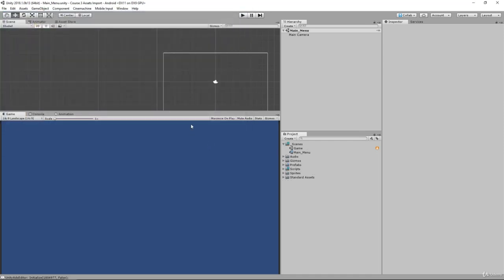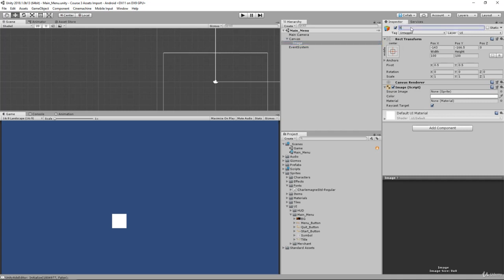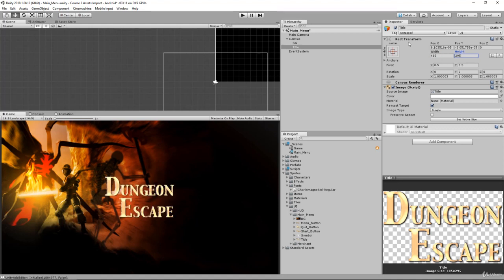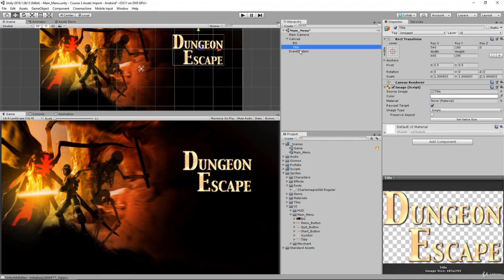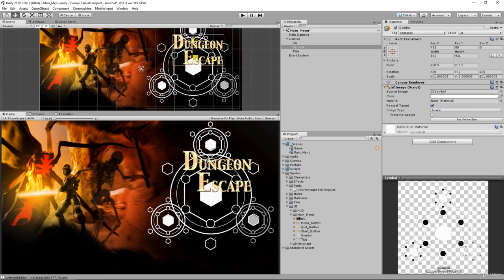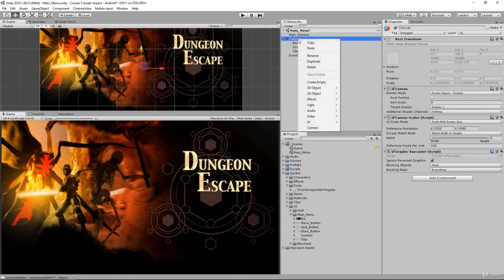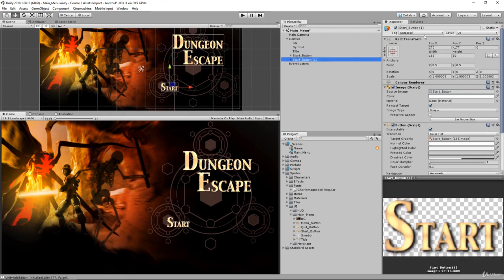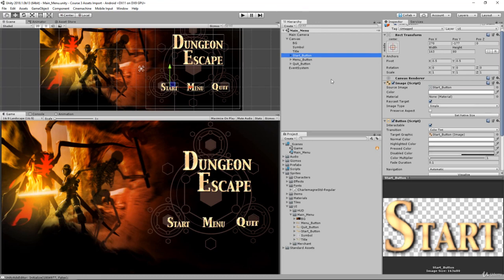2 Main Menu Setup